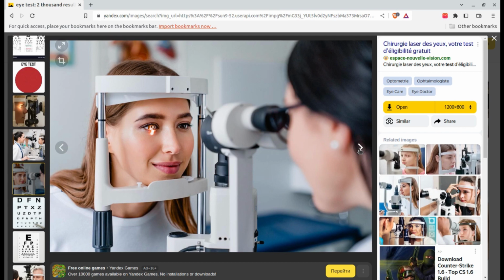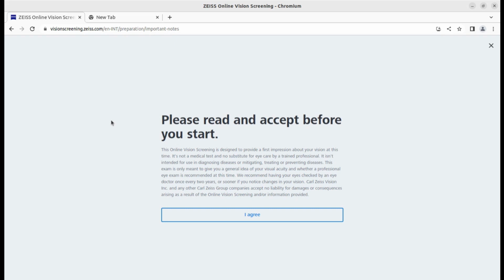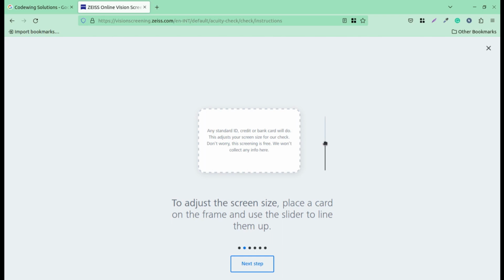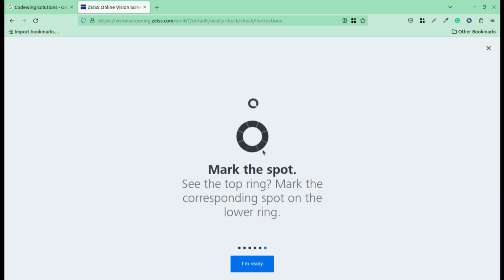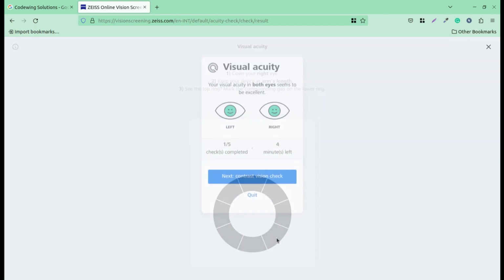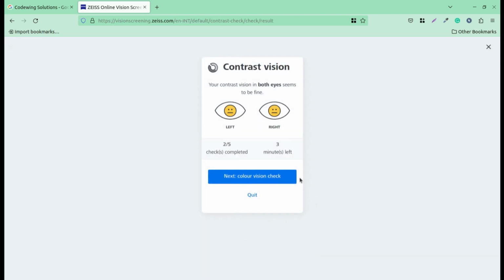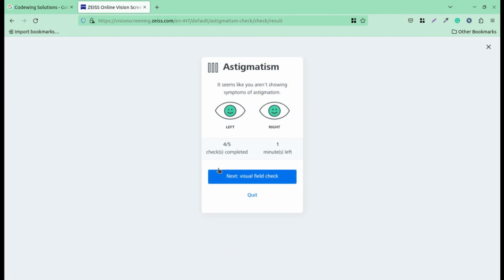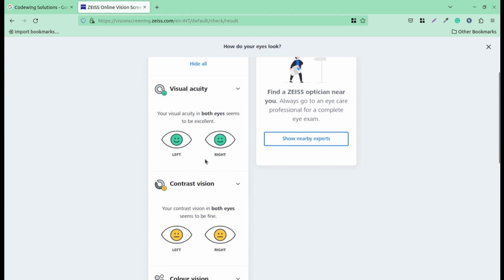Check Your Vision Online | Free Online Eye Exam | Online Vision Screening | Test Eyes in 10 Minutes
How to check our vision online with immediate report
Can I check my vision online,  Visual acuity check
Online Vision Test: How to Check Your Eyes from Home
Quick and Easy Online Eye Test: Check Your Vision Today
Testing Your Eyes Online: A Comprehensive Guide
Online Vision Testing: Assess Your Eye Health in Minutes
How to Check Your Visual Acuity Online: Step-by-Step Tutorial
Online Eye Test: Are Your Eyes Healthy? Find Out Now
Eye Testing Made Easy: Discover the Benefits of Online Vision Tests
DIY Eye Exam: Can You Really Test Your Vision Online?
Checking Your Eyesight Online: What You Need to Know
Online Eye Exam vs. Traditional Eye Exam: Which is Better?
Online Vision Testing Apps: Top Picks for Checking Your Eyes
Understanding the Limitations of Online Vision Tests
Assessing Your Visual Health Online: Tips and Recommendations
Taking Control of Your Eye Health: Online Testing Explained
Online vision tests are becoming increasingly popular as a convenient way to assess visual acuity and detect potential vision problems. However, it's important to note that online tests are not a substitute for a comprehensive eye examination performed by a qualified eye care professional. These tests can serve as a preliminary screening tool or provide general information, but they cannot provide a complete evaluation of your eye health.